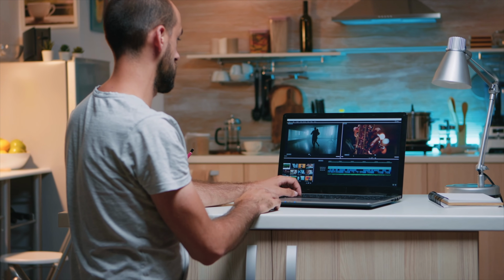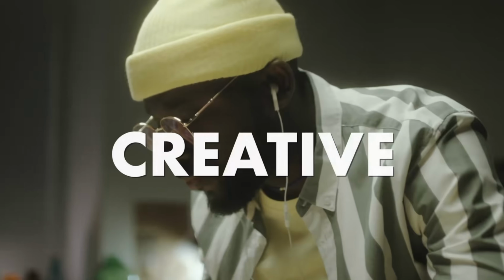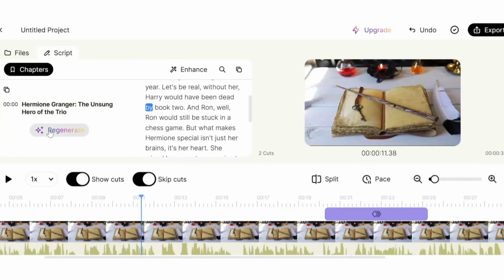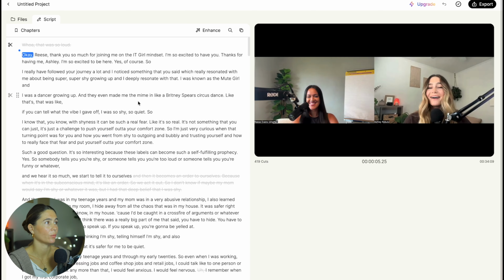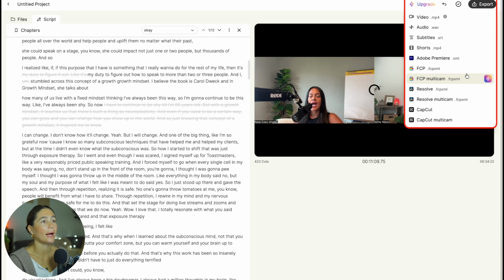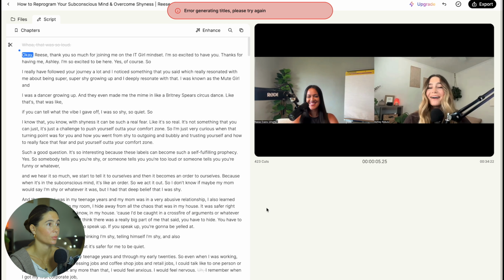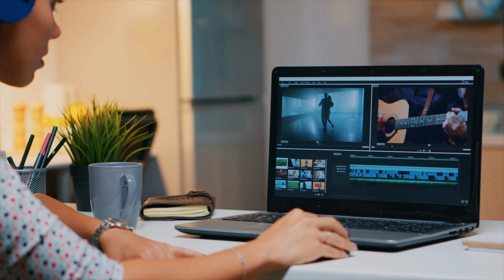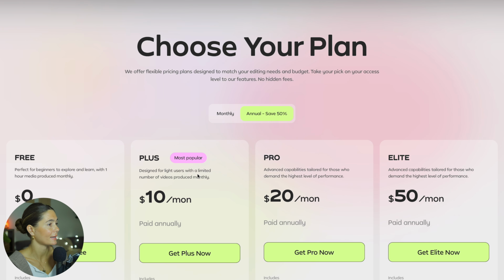Gling AI Tutorial: How to Use AI to Edit Videos Faster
Try Gling.ai to edit videos 10x faster with smart AI cuts and text-based tools:

In this video, I’ll go over how Gling AI helps speed up video editing by cleaning up raw footage before it hits your main editor. This Gling AI tutorial explains how AI video editing works through transcript-based editing instead of manual timeline cuts. The video covers automatic silence removal, filler word cleanup, and mistake trimming for talking head videos. The focus is on faster editing, cleaner cuts, and a smoother YouTube content workflow.

Be sure to watch this video all the way as I cover how Gling AI fits into a real editing process used by creators. The walkthrough shows how videos move from recording into Gling, then into Premiere Pro, Final Cut Pro, or DaVinci Resolve. Key features include AI transcript editing, auto captions, audio cleanup, and optional visual zooms. These tools help reduce editing time, improve consistency, and remove repetitive cleanup work.

Gling AI is built to handle the boring parts of video editing so creators can focus on publishing and polish. This recap highlights how Gling AI removes silences, cleans speech, generates captions, and prepares videos for export. The tool works best for YouTube creators, podcasters with video, and long form content focused on speech. Gling AI stands out as an AI video editing tool designed for speed, clarity, and simple workflow support.

– Ashley

Timeline:
0:00 - Introduction
0:44 - What Is Gling AI?
1:27 - How Gling Fits Into a Normal Editing Workflow
2:09 - Key Feature: Automatic Silence and Mistake Removal
2:51 - Key Feature: Transcript-Based Editing
3:23 - Key Feature: Captions and Subtitles
3:48 - Tutorial (Screen Share)
3:59 - Drag Your Video In Gling AI
4:08 - It Cutouts Unnecessary Part Automatically
5:02 - You Can Split The Video On The Timeline
5:13 - Set Pace Of The Video Depending On Your Needs
6:02 - Exporting The Video
6:42 - Generating Titles With AI Generated Titles Feature
7:03 - Generating Video Ideas With AI
7:50 - Pros & Cons
8:50 - Pricing and Plan Overview
10:21 - Should You Choose This Tool?
10:48 - Conclusion